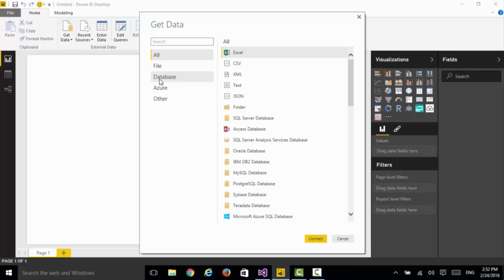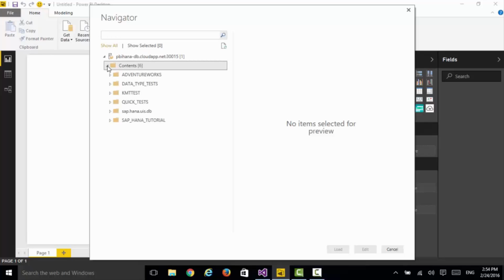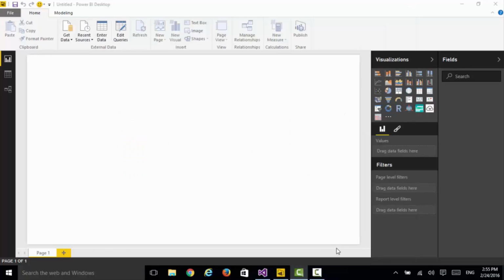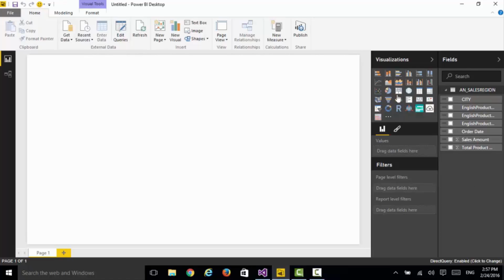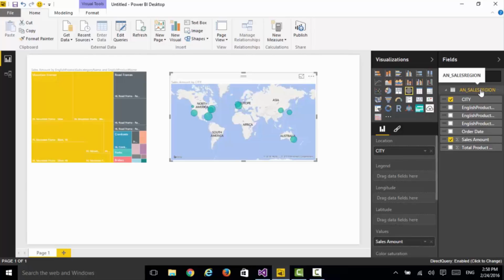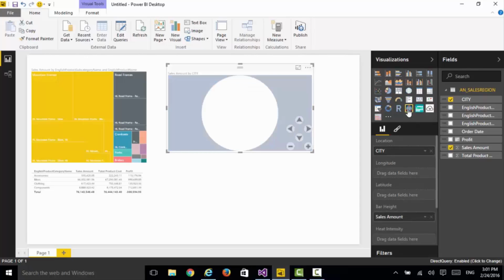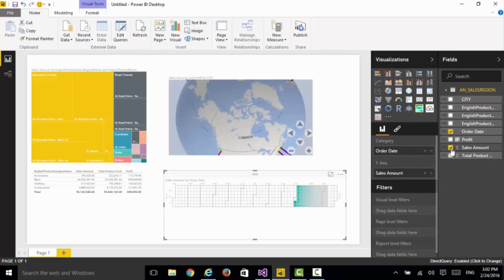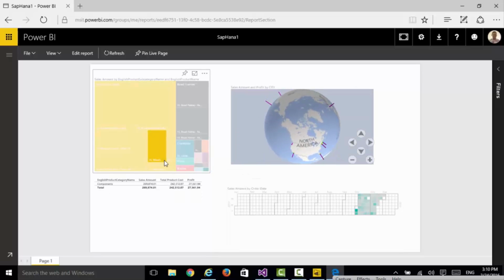SAP HANA with Microsoft Power BI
The SAP HANA connector is now available, allowing you to author reports in Power BI Desktop with a direct connection to SAP HANA.

You can also publish these reports to the Power BI service to share and collaborate with others.